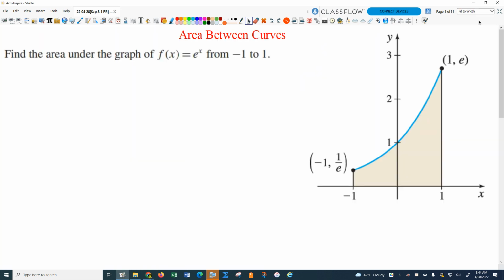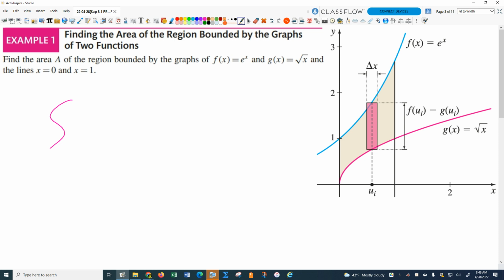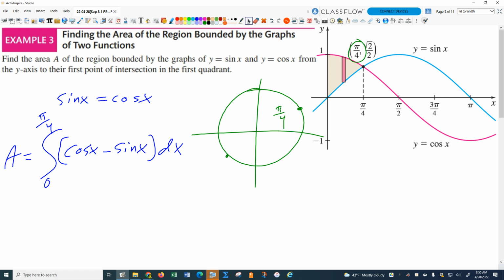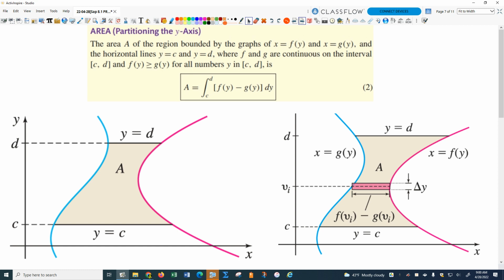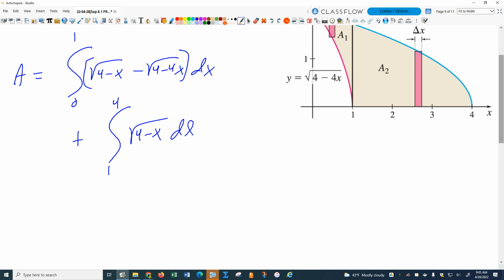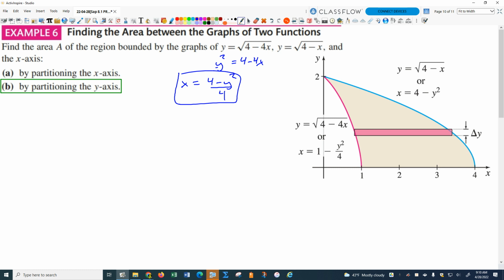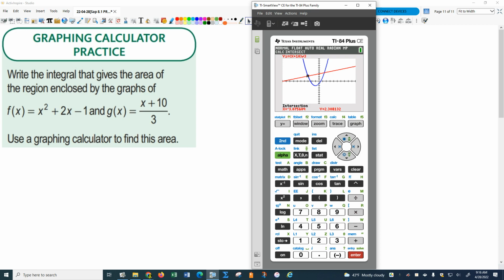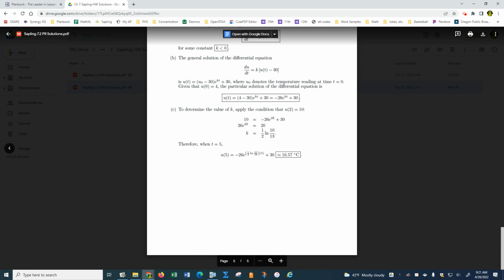22-04-28[Sap 8.1 PR] Area Between Curves